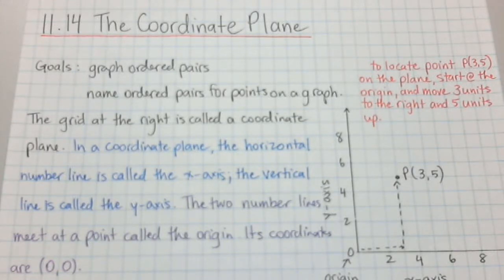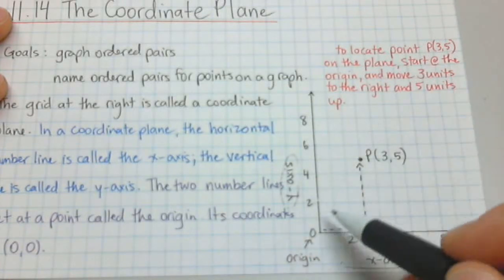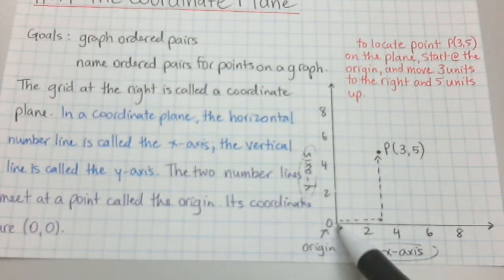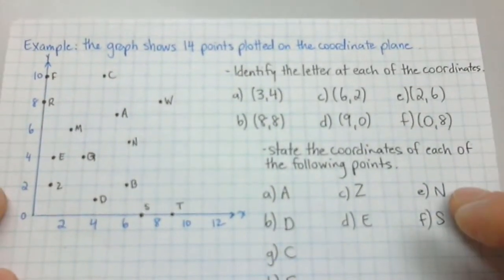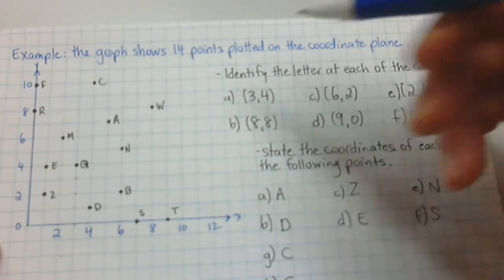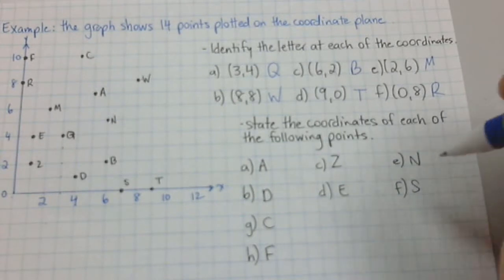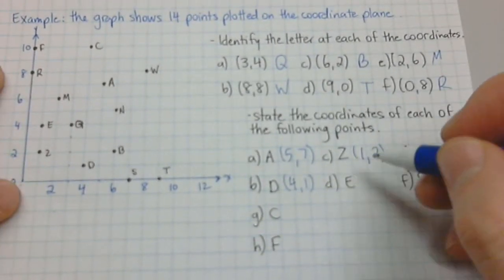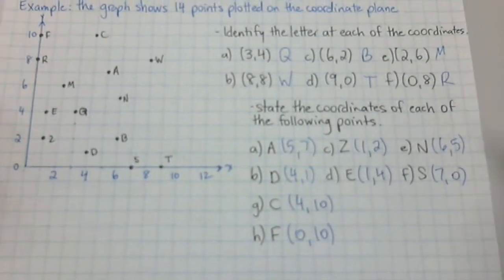Unit 11 The Coordinate Plane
A video describing strategies for plotting ordered pairs in the first quadrant of the Cartesian Coordinate System.